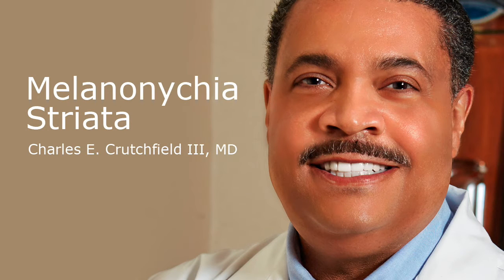Melanonychia Striata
Charles E. Crutchfield III, MD speaks about the ethnic skin condition Melanonychia Striata. Listen in, also learn more about it and treatments at our Eagan, MN dermatologist center Crutchfield Dermatology